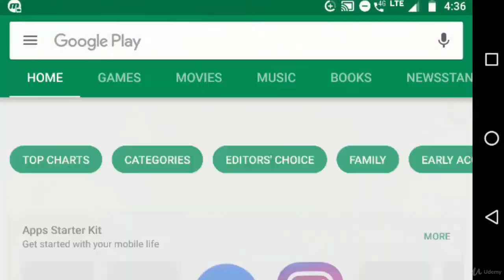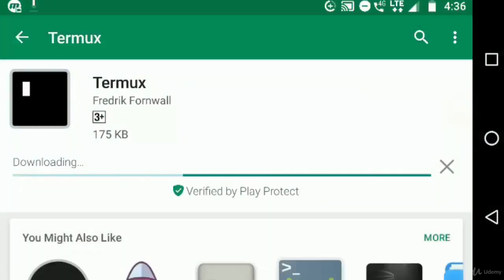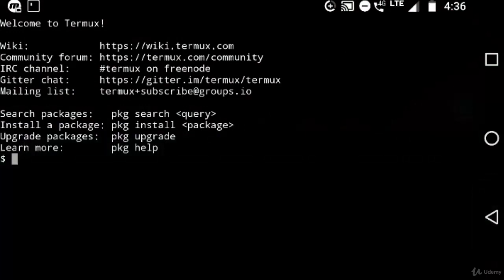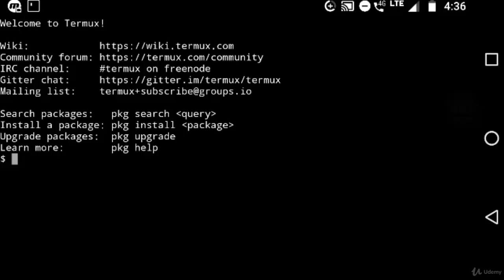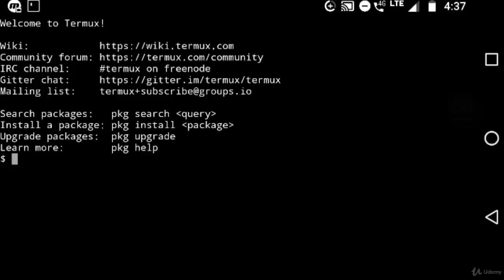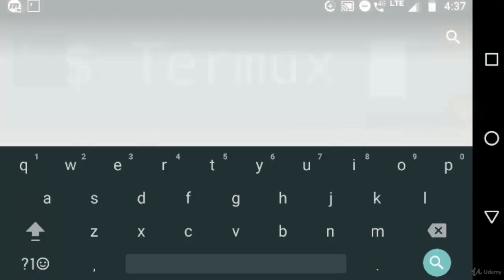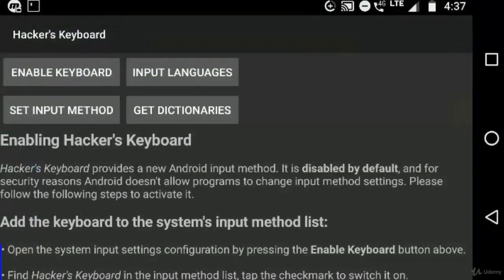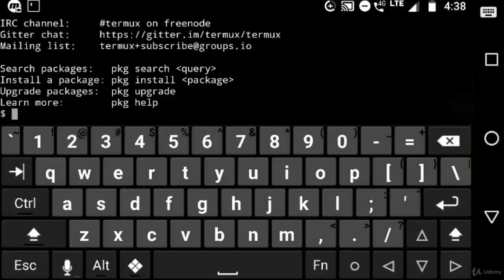Installing hackers keyboard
Agog education is the pioneer institute in Jaipur for all kind of computer courses and foreign language courses, running since 2009, Agog is the oldest educational institute with latest tech courses and globally accepted diploma and certificates programmes for all students. Agog is the foundation registered by Govt. of Rajasthan in act of Society 1958, Founded by Mr. Arvind Sharma ( Founder ) in age of 17 during finishing his school. Arvind Sir's aim is to provide a better educational system to each student or society to build a talented community in all skills sector such as Animations, AI, Data Science, Robotics, Design, Multimedia , VFX and Game Development.

Since 2009, Agog is working across the district Jaipur, to build a nation's strong and well skilled equipied community. Agog institute is the best way to new startups and ideas and innovators.